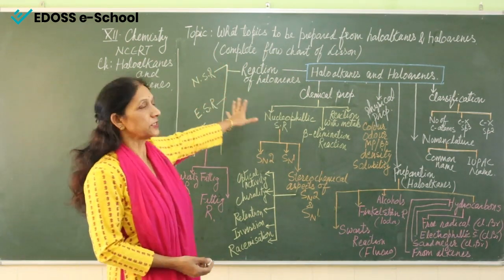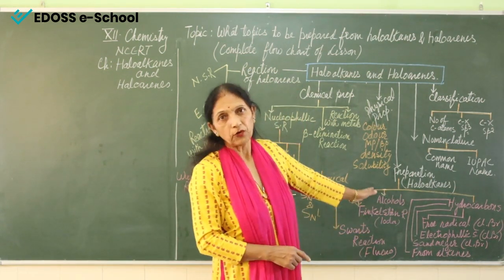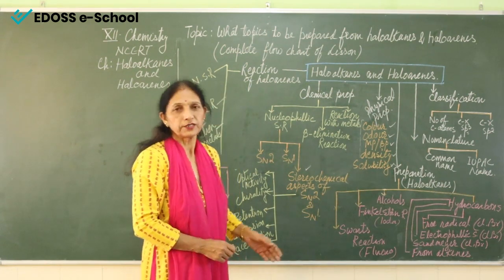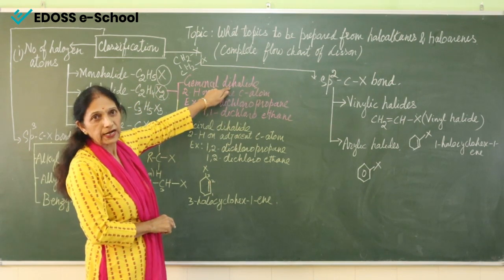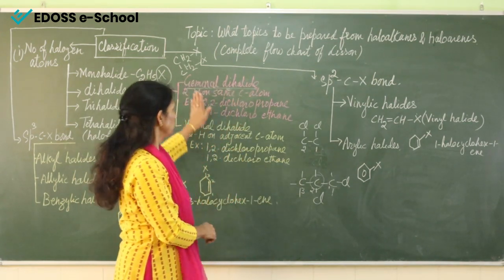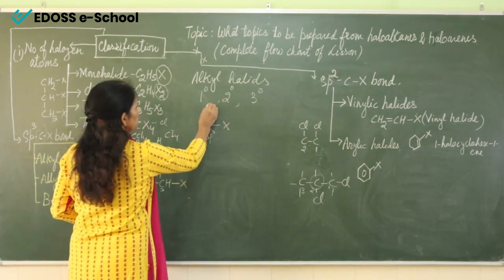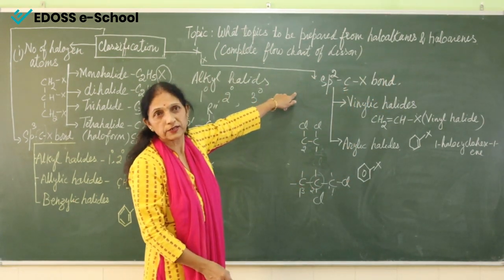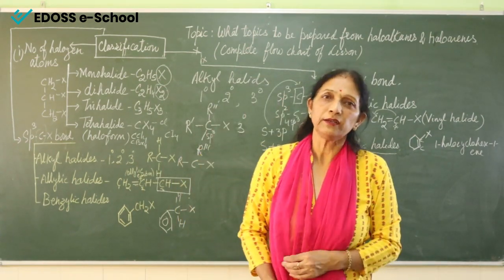Flow Chart - What to study? in Haloalkanes and Haloarenes – NCERT – Class XII - Chemistry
Complete detail of haloalkanes and haloarenes.
I - Classification
II - nomenclature
III - nature of C-X bond
IV - preparation and properties of haloalkanes and haloarenes
V - Important name reactions
VI - Sn1 and Sn2 mechanism